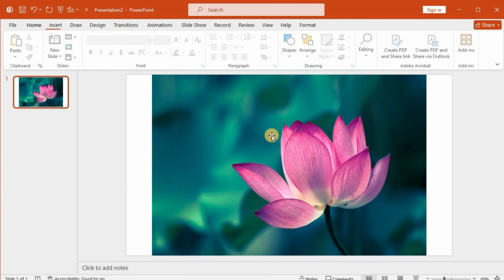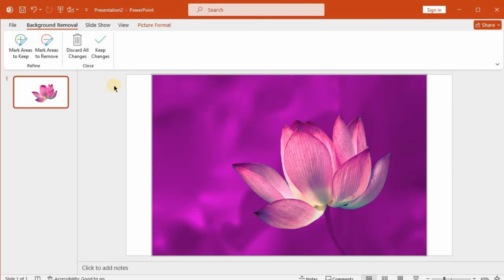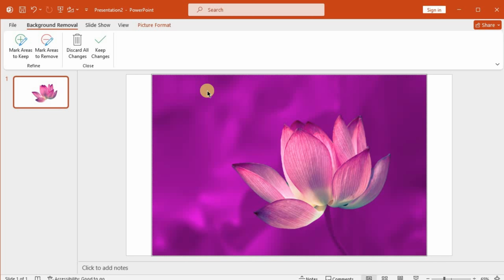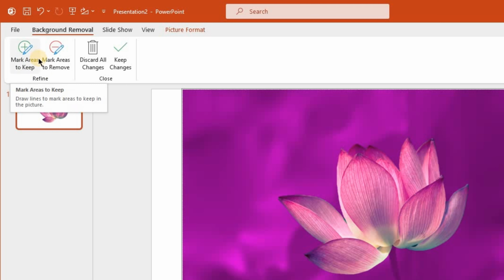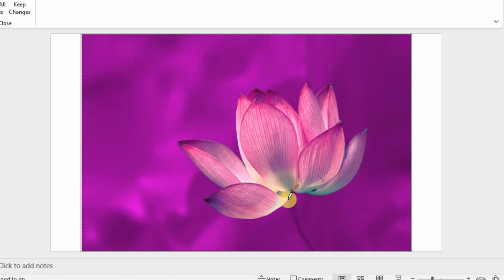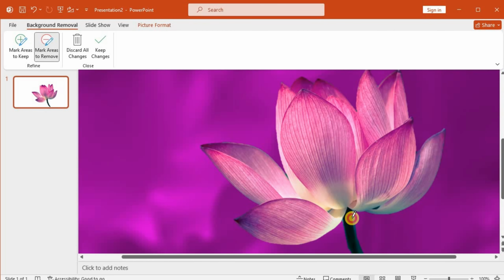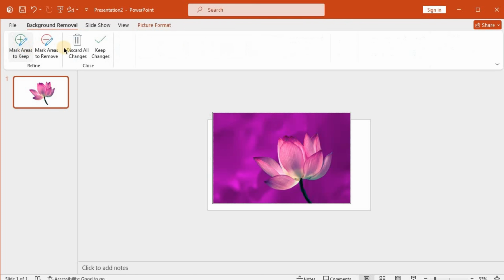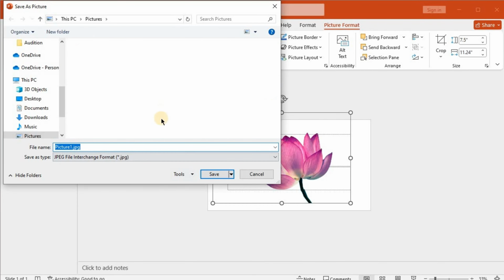Erase PowerPoint Backdrops: A How-To Description:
In this tutorial, I'll be guiding you step-by-step on how to remove the background from an image in PowerPoint. If you're looking to enhance your presentations or create compelling visuals with clear, clean images, this video is a must-watch! We'll be covering all the details, from selecting the image to adjusting the background removal settings right within PowerPoint. No previous design or editing skills required. Watch on to learn more!